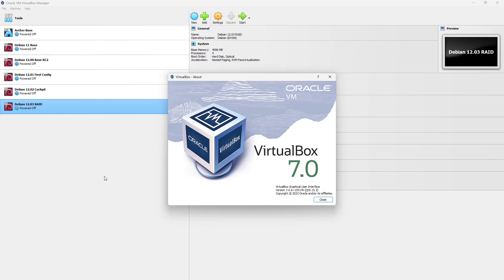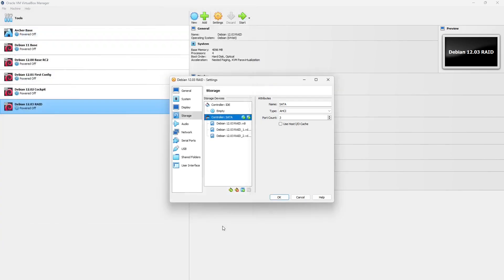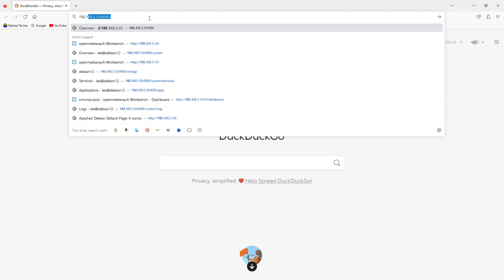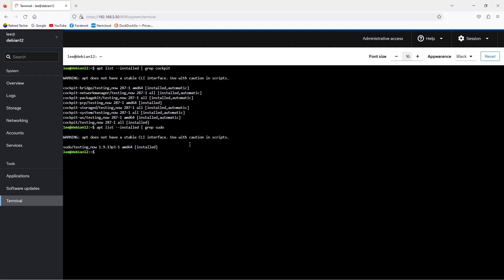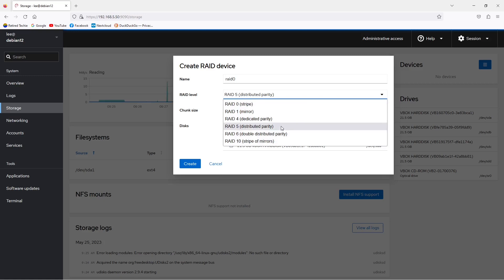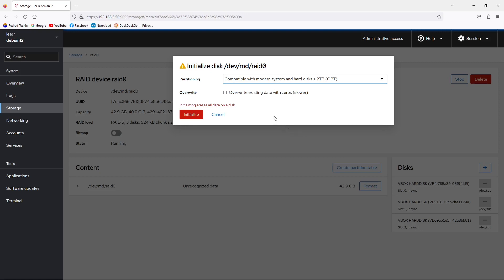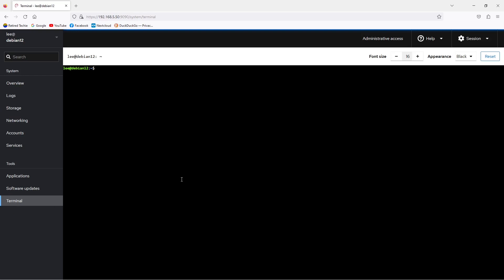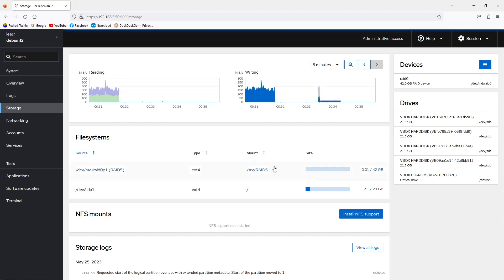RAID5 GUI On Debian 12 Using Cockpit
This video is part of a series of posts I am doing at retiredtechie.com on setting up ones own Network Attached Storage device not using any of the pre-configured software or hardware solutions out there.

This video focuses on creating a RAID 5 Array of drives on Debian 12 (currently in testing) using the Cockpit Web GUI interface.